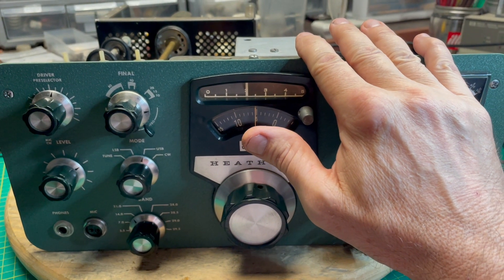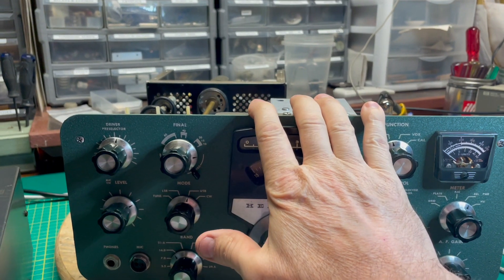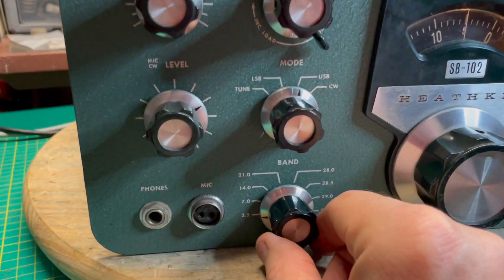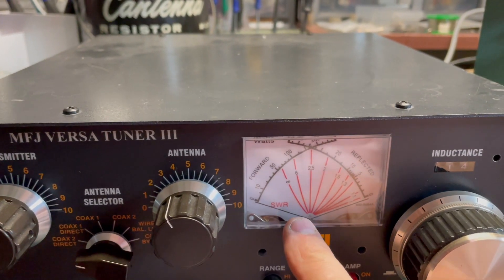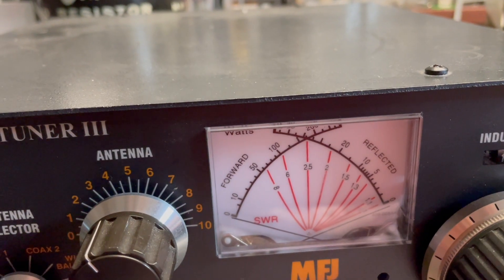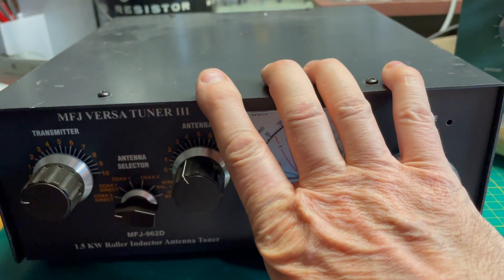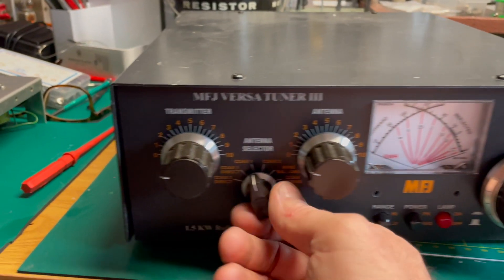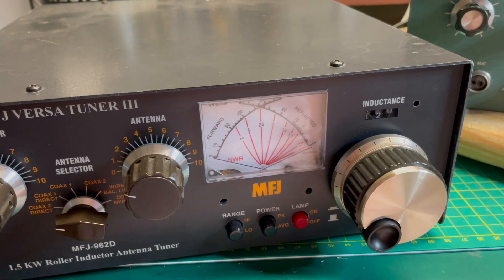Tuning a Heathkit Transceiver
The manual spells it out, but here's a visual rundown on how to tune up a Heathkit transceiver, and it works equally with an SB-100/101/102 or an HW-100/101. The same procedure applies to them all. I'm using an antenna tuner, a dummy load and an SB-102.